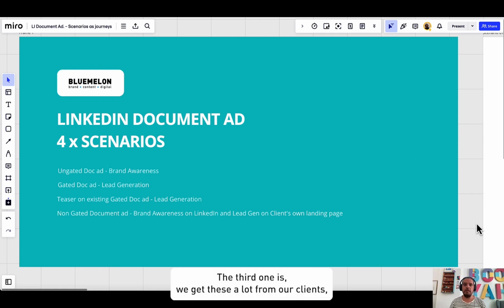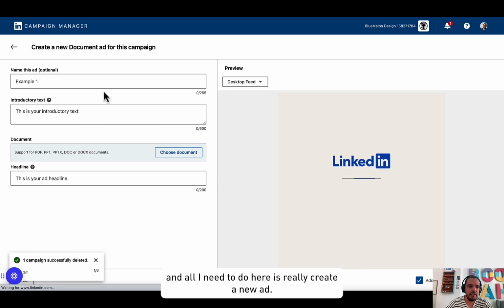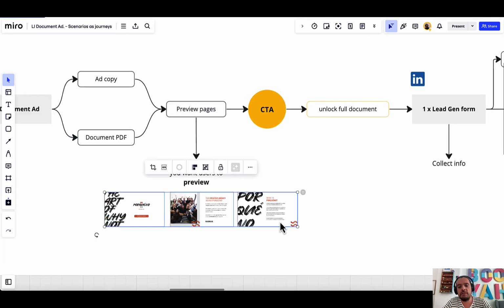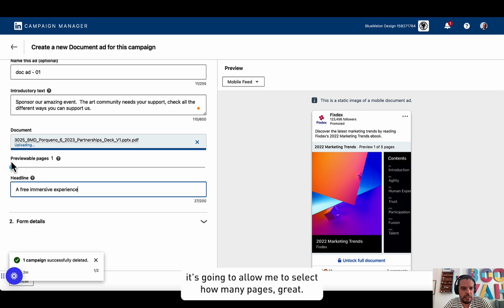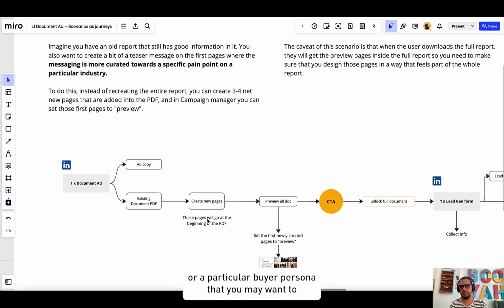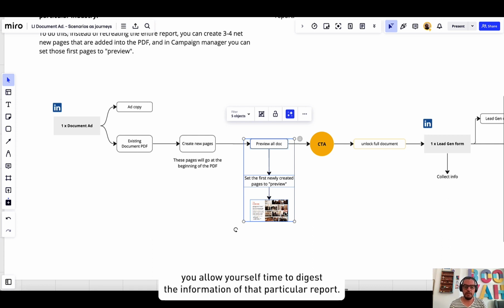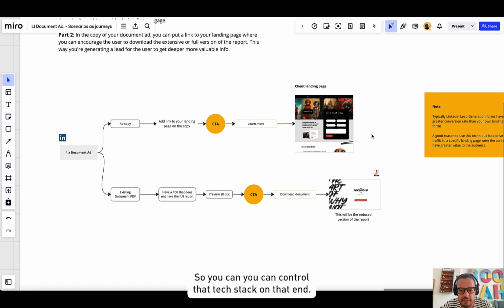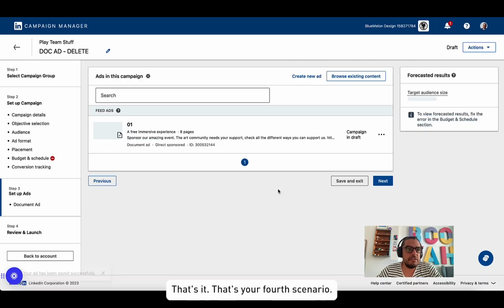How to create useful, engaging LinkedIn Document Ads - 4 Scenarios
This tutorial outlines how to best use LinkedIn Document Ads. The whole idea is to understand how to utilise the LinkedIn Campaign Manager tool and all the options you have available to you to amplify your content and messaging through the funnel.

We'll cover:
Brand Awareness - Offering an ungated document that people can engage with helping to build trust and show your brand as a leader
Lead Generation - Gated document ad that people need to input details into in order to gain full access to the content
Lead Generation - A teaser on an existing piece of gated content, just a little taste test of the good stuff
Brand Awareness & Lead Generation through your own landing page - ungated lite version document ad, with full comprehensive version available on your website, gated.

We hope this LinkedIn Document Ad tutorial was helpful for you. We've been LinkedIn Content Partners for a long time now, we're always keen to share our insights.

The Melons